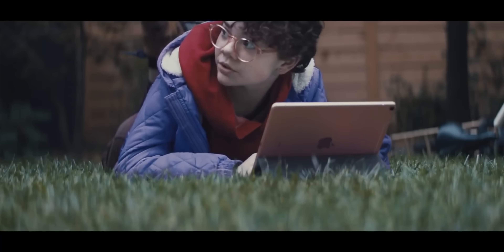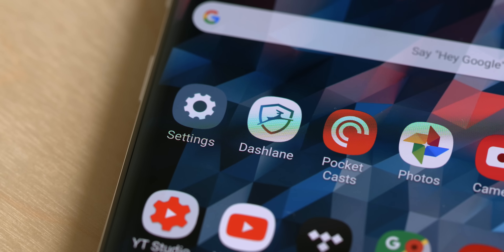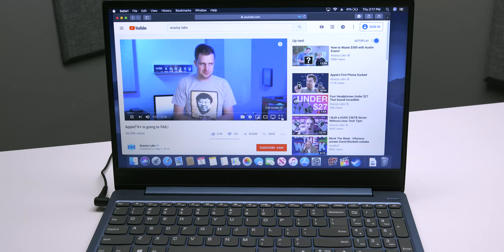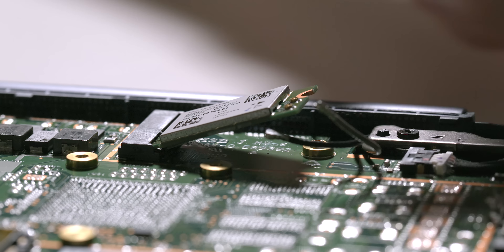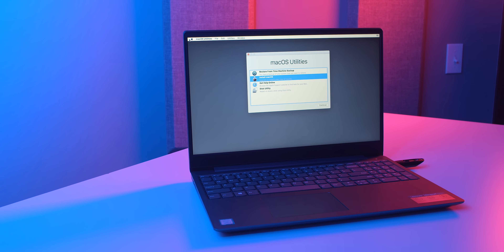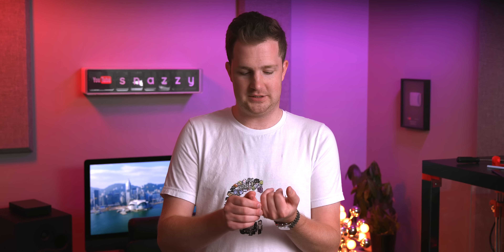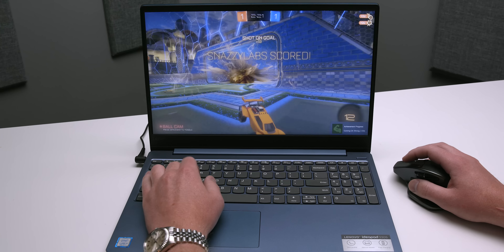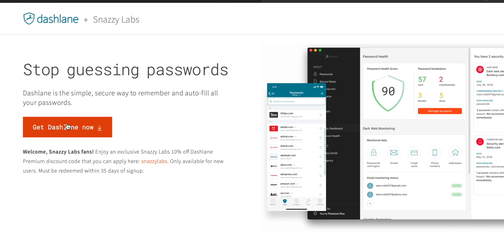The $279 MacBook Air KILLER!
This hackintosh laptop can outbench the $1,099 MacBook Air. And it only costs $279!

Lenovo 330S-15IKB i3 (as configured)
Lenovo 330S-15IKB i3 (more RAM)
Lenovo 330S-15IKB i5 (faster model)
4GB RAM upgrade
8GB RAM upgrade
1TB SATA SSD upgrade
WiFi card used: BCM94352Z (best to find on eBay or order through Lenovo/Dell direct)

Tutorial Forum Post - COMING SOON

Only install critical kexts into EFI and use Hackintool to do non-critical

As the iPad picks up more and more marketshare, Apple seems to be neglecting the Mac on the low-end. Even the Mac mini which used to be the "budget-conscience" Mac starts at just under $1,000. The new MacBook Air is insanely expensive at $1,099 and with dismal entry-level specs (like a 128GB SSD and Y-Series processor), a hackintosh laptop seems like the best way to go. Just like the hackintosh desktop builds we have done in the past, this one works great. Perfectly! And we're really excited to show it to you. It's a MacBook Air KILLER at just $279.